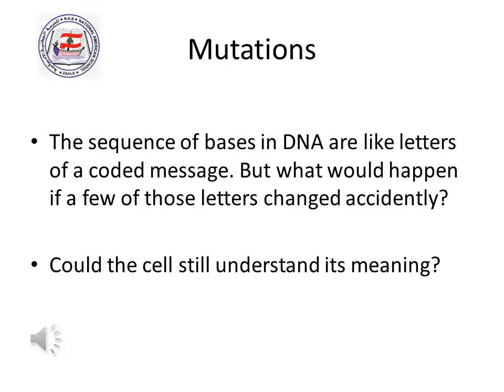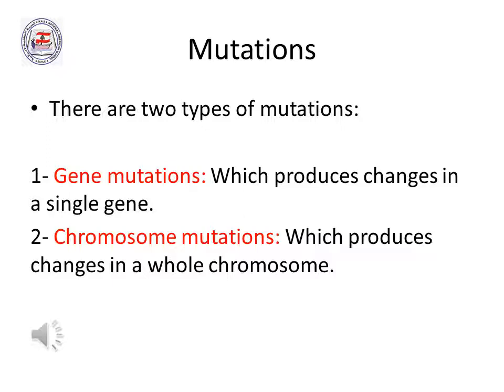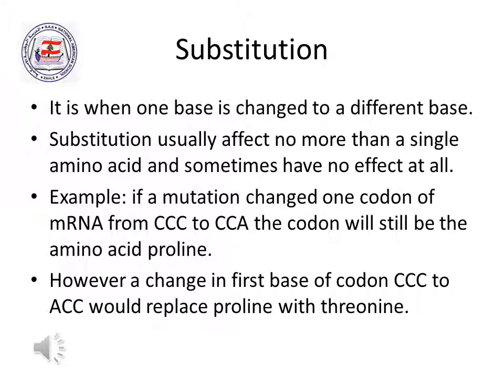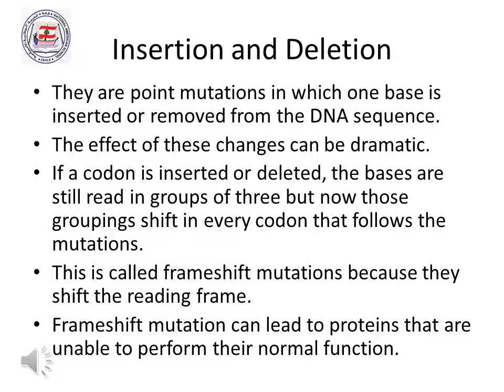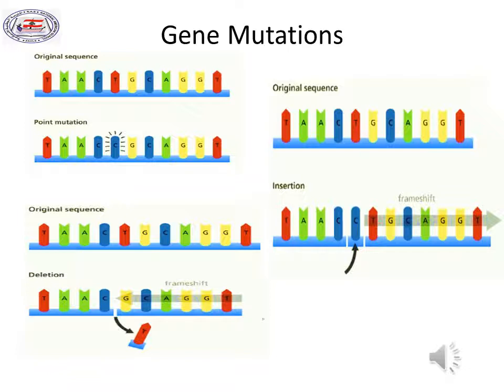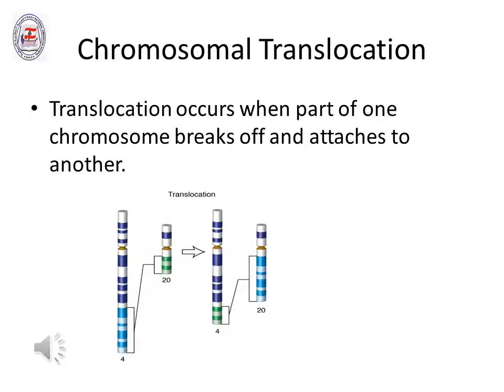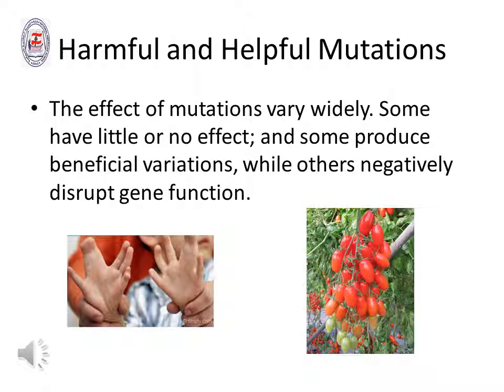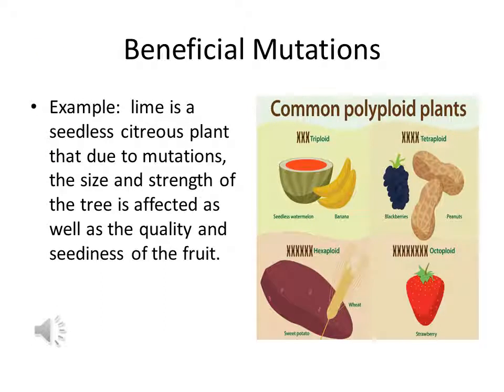Biology Mutations march 18 2020 mrs sibelle